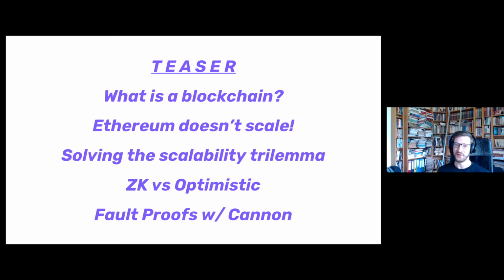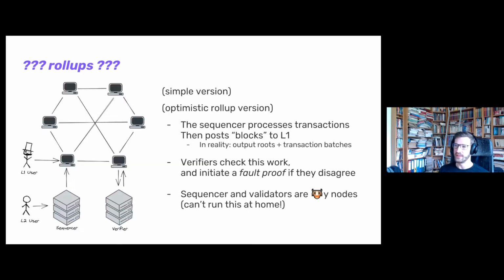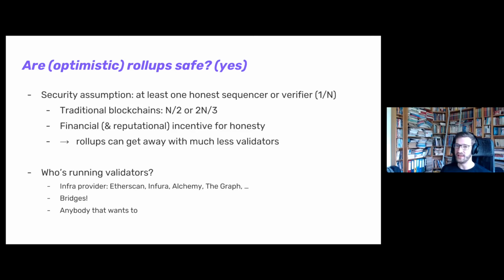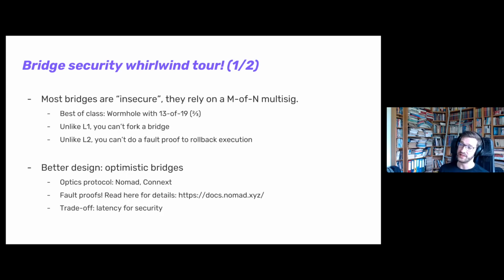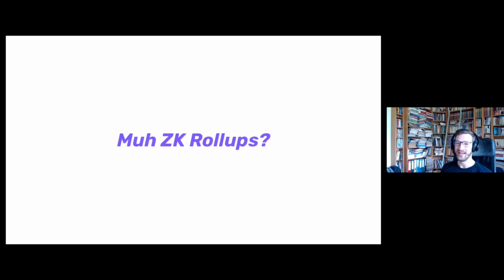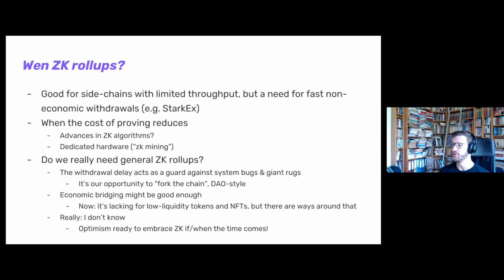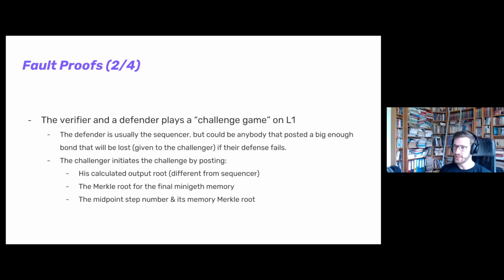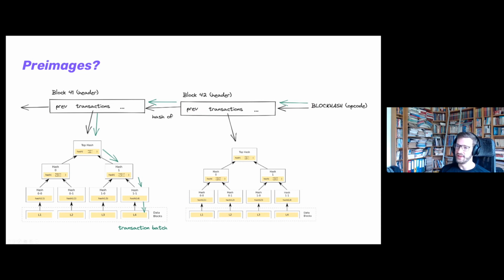Optimism - Norswap - Lecryptofellowship.com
apply now at Lecryptofellowship.com